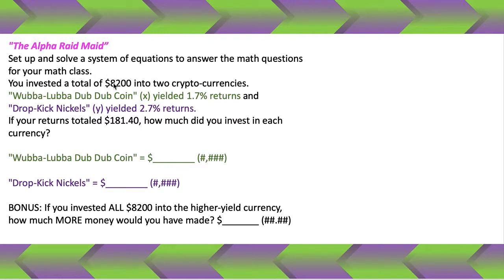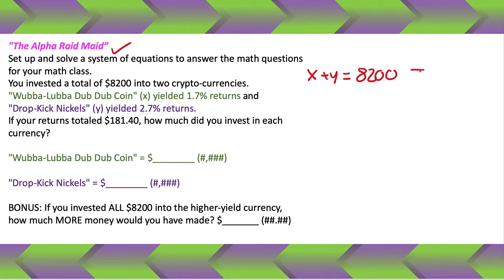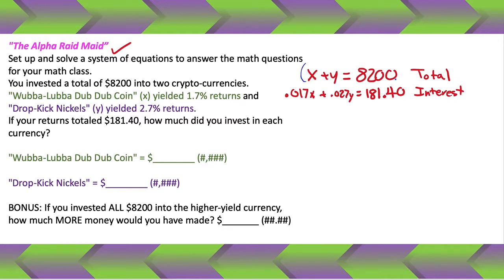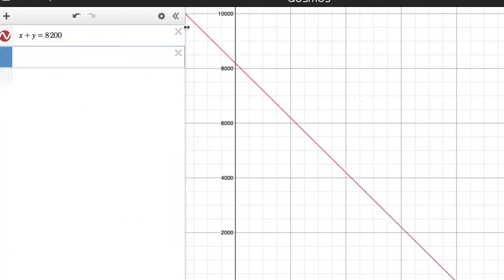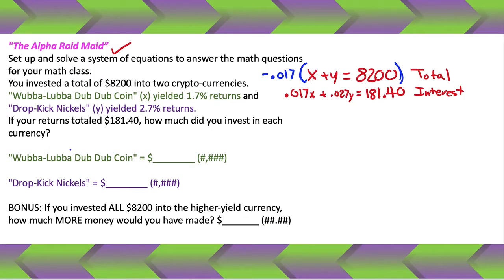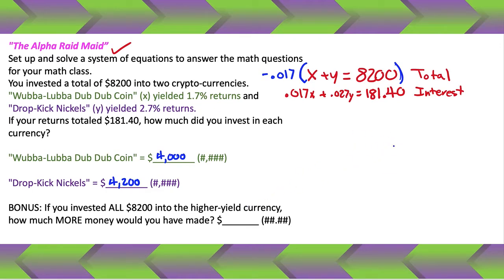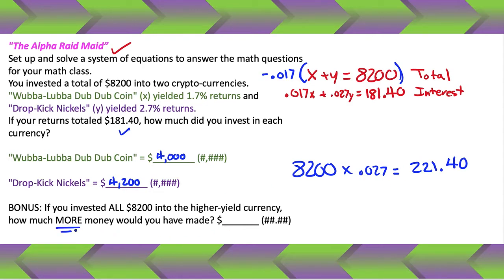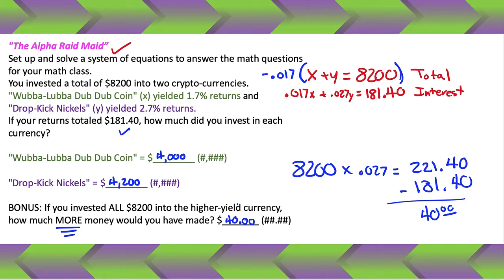6.4, "The Alpha Raid Maid"